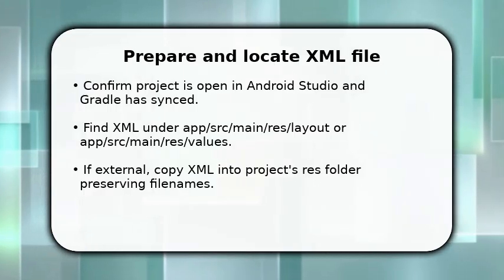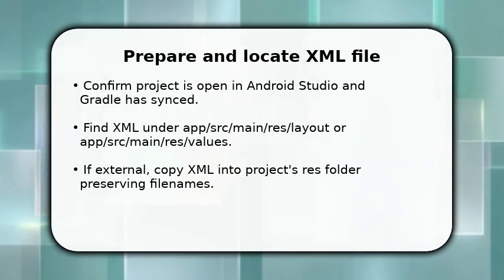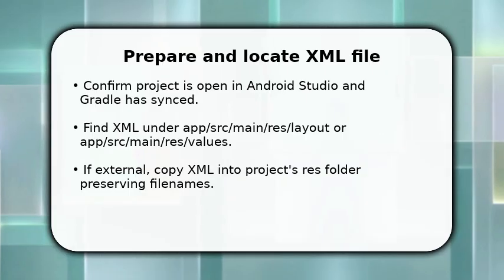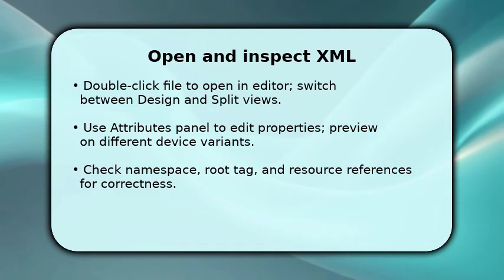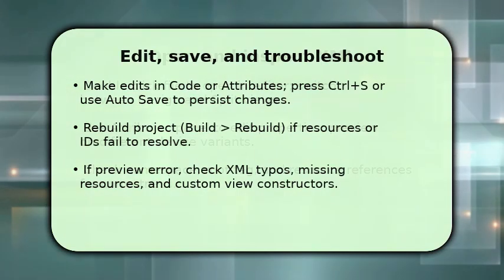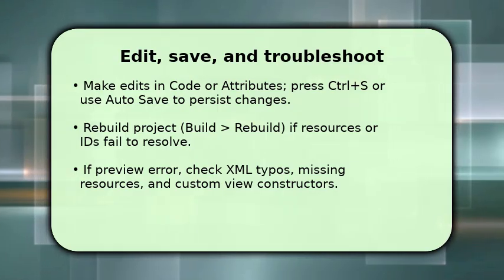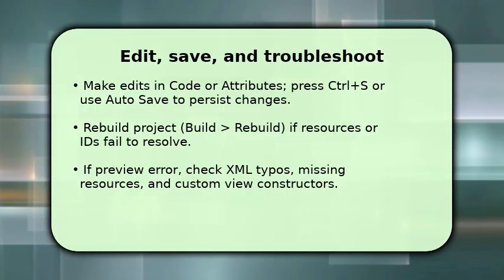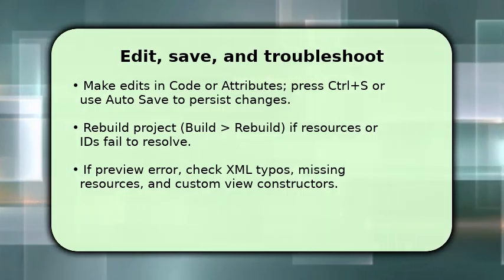How to Open Xml File in Android Studio - Step by Step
Learn the step-by extricate process of opening an XML file within Android Studio with this comprehensive guide. From launching your IDE to parsing complex structures, discover efficient methods tailored for developers.

open xml in android studio, Android Studio tutorial, XMLHandling, DeveloperGuide, IDEOpenXmlFile, ParseXMLinASDroidStudio, StepByStepTutorial, AndroidAppDevelomentBasics, UnderstandingXMLStructureInASDroid, EfficientMethodForOpener